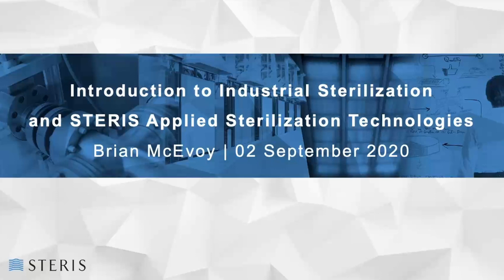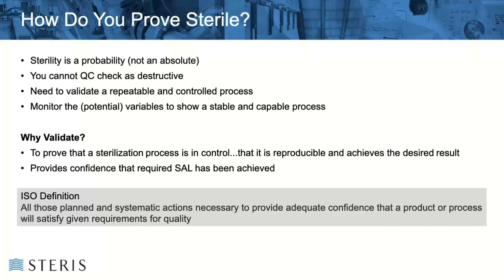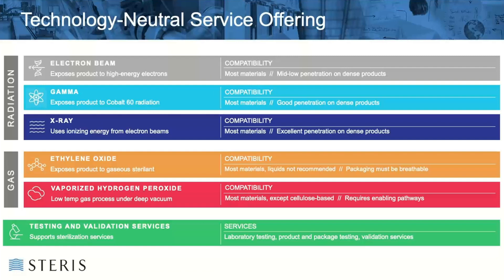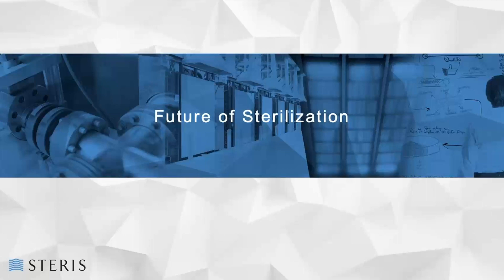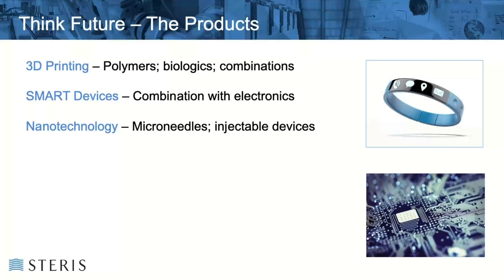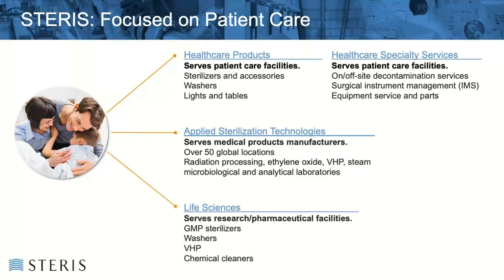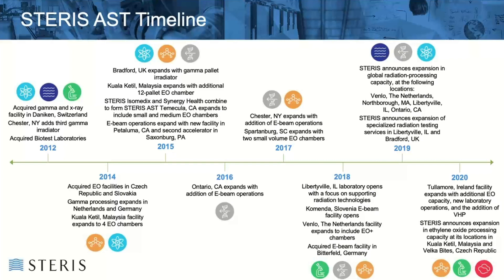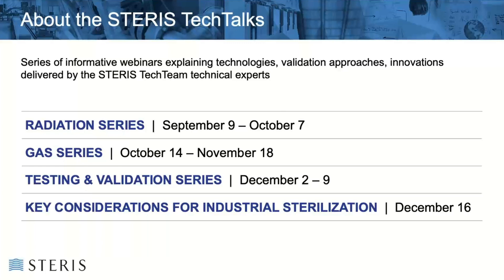Introduction to Industrial Sterilization For Medical Devices | STERIS AST TechTalk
During this introduction to industrial sterilization, Brian McEvoy, Senior Director, Global Technologies at STERIS Applied Sterilization Technologies, discusses the fundamentals of sterilization as they apply to medical devices. This TechTalk covers the current and future applications of the various sterilization modalities, plus:

- Why do we Sterilize?
- The History of Sterilization
- How do we Sterilize?
- The Future of Sterilization
- STERIS AST Company Overview

This is the first of our weekly TechTalk Series hosted by STERIS Applied Sterilization Technologies.

Learn more about our industrial sterilization offerings for medical devices

About Us:
STERIS Applied Sterilization Technologies provides contract sterilization, laboratory testing and validation, product and packaging testing, and technical support services to manufacturers of medical devices, pharmaceuticals, consumer goods, and industrial products.

0:00 Introduction
0:39 Meet the Presenter & Overview
2:47 Why do we Sterilize? Sterility Assurance
8:19 The History of Sterilization
12:38 Technology Comparison
18:06 Radiation Technologies
20:04 VHP
22:17 Microbiological and Analytical Services
23:03 Product and Packaging Testing
24:09 Global Contract Sterilization
31:56 FDA Innovation Challenge
33:55 STERIS AST Company Overview